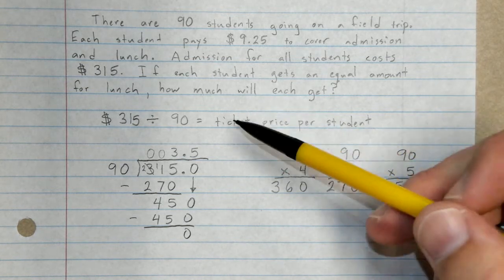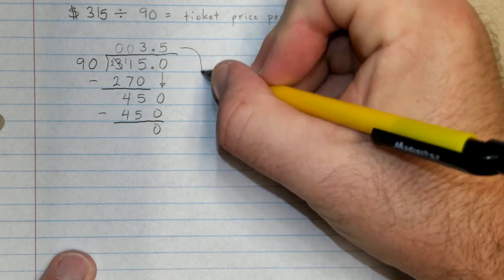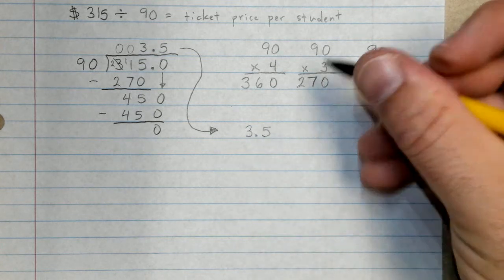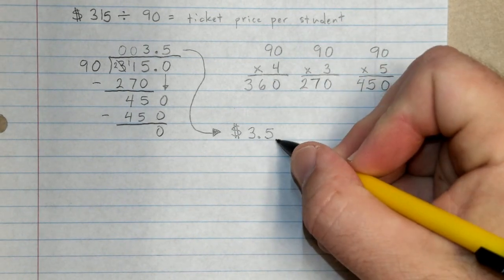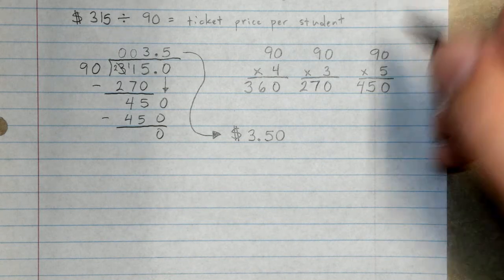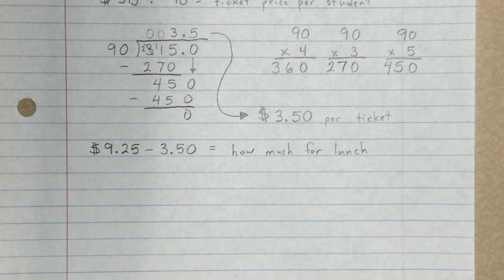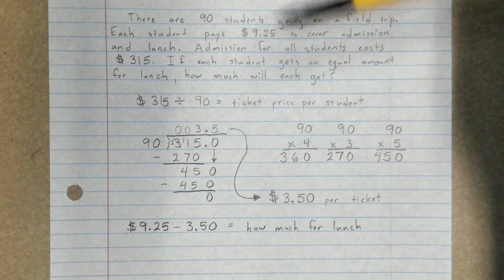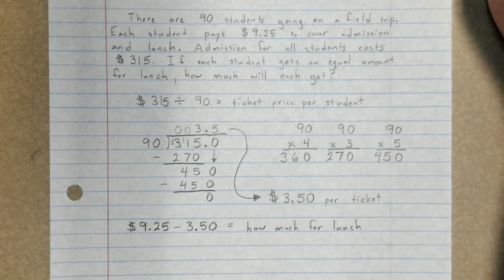Module 2 Extra Practice B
This video is to help prepare for the Post-Module Assessment.